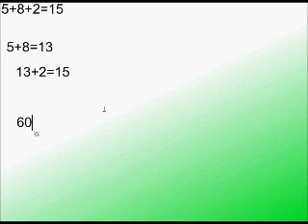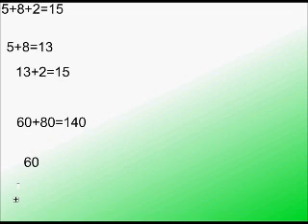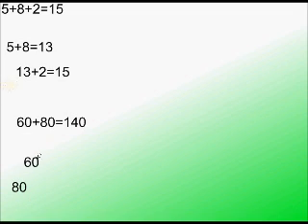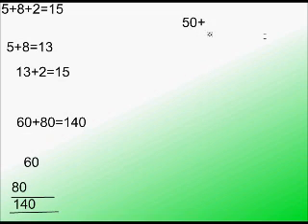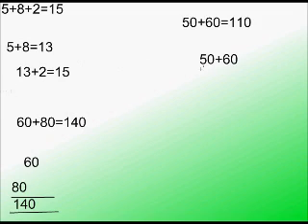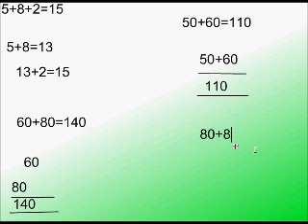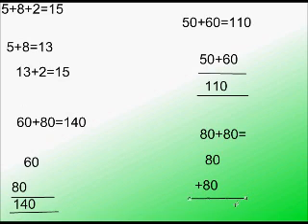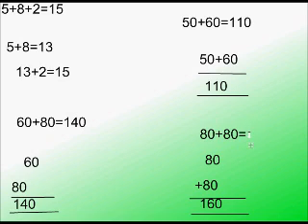Adding 2 numbers together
How to add 2 numbers together